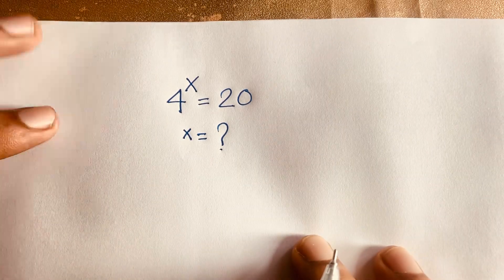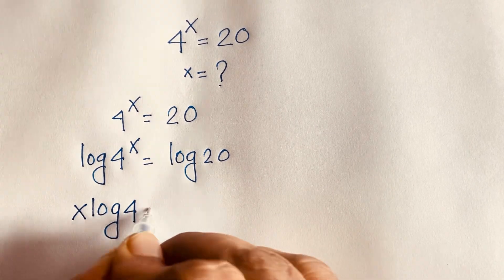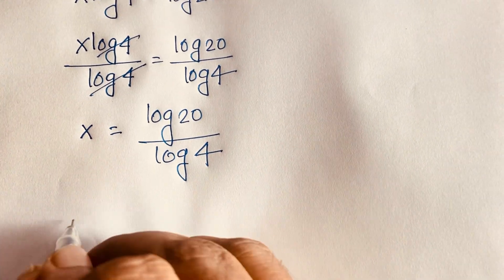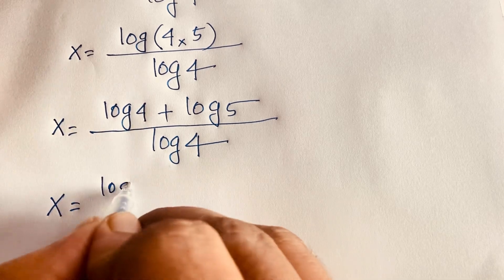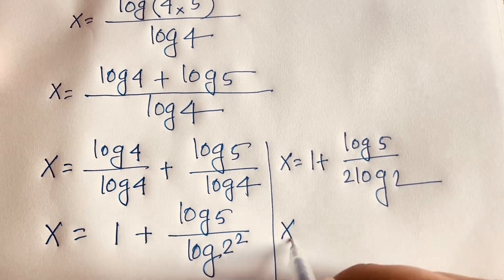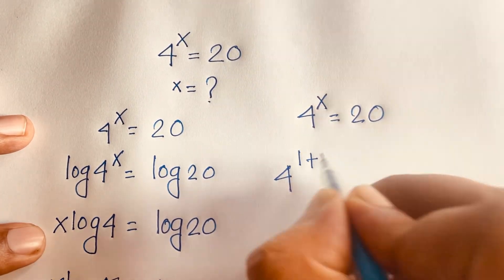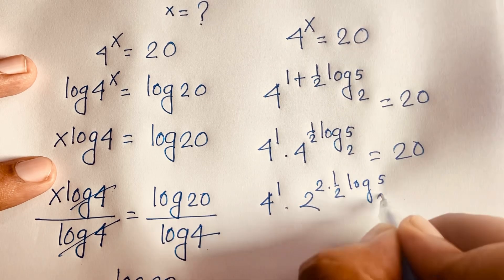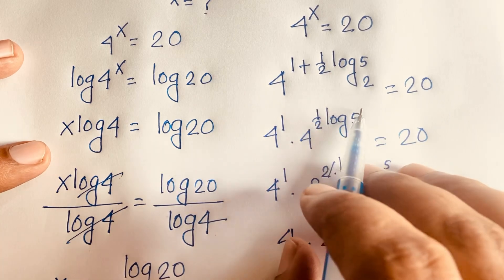Exponential Expression | What is the value of X?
A beautiful exponential expression solve for x? How to solve beautiful math problem?